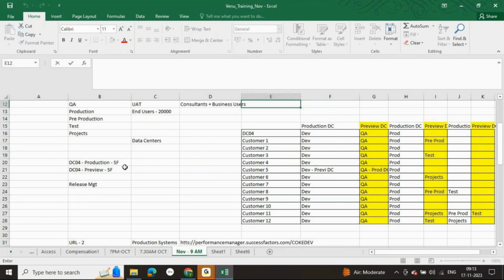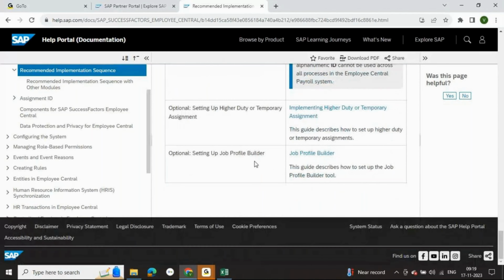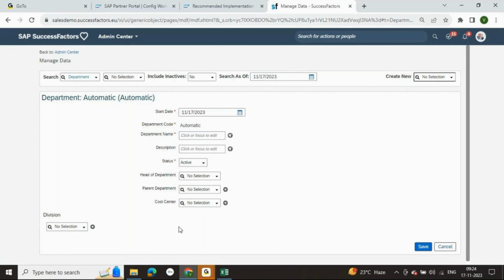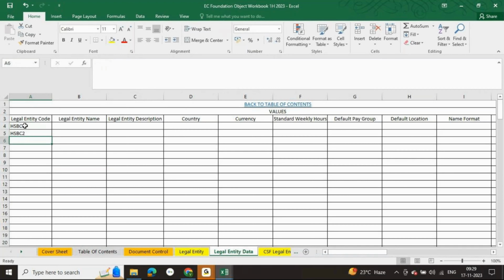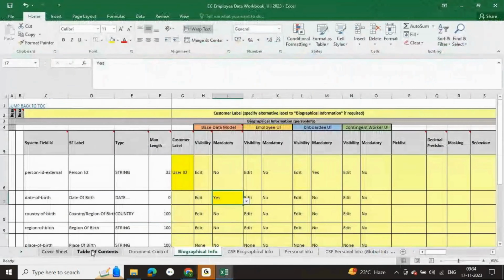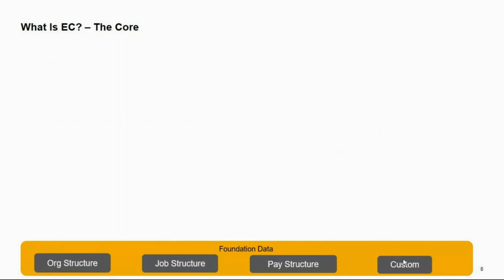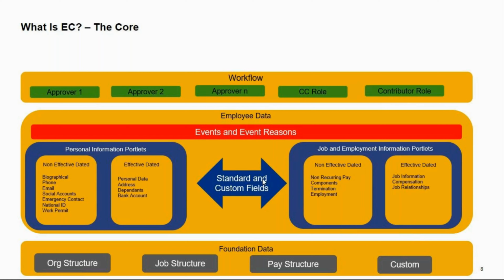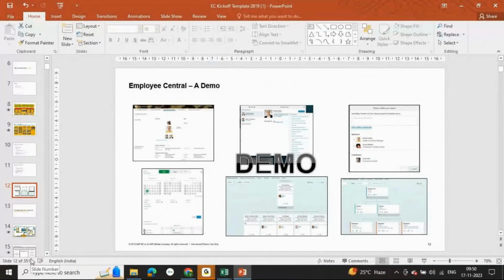SAP Successfactors Training 2024 SAP Successfactors Online Training Call or WhatsApp +91 8297923103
SAP Successfactors Training SAP Successfactors Online Training SAP Successfactors Training 2024 Welcome to our comprehensive SAP SuccessFactors training series! 🚀 Whether you're a seasoned HR professional or just starting out, this in-depth course is your gateway to mastering the intricacies of SuccessFactors, the leading cloud-based HR management system by SAP.

In this course, we cover everything from the fundamentals to advanced techniques, ensuring you gain a deep understanding of SuccessFactors modules such as Employee Central, Performance & Goals, Compensation, Learning, and more. Each module is broken down into easy-to-follow tutorials, providing hands-on guidance to navigate the platform effectively.

Delve into the realm of SAP SuccessFactors Employee Central with Trainingtomb.com! Uncover the intricacies of HR management and propel your career forward. Our expert-led courses provide a thorough understanding of this pivotal SAP module. Elevate your skills with us and explore specific training details - Your key to unlocking professional growth!

🔥 Here's what you'll learn:
- Setting up and configuring SuccessFactors modules for your organization
- Optimizing talent management processes
- Leveraging analytics for data-driven decision-making
- Streamlining HR operations and enhancing employee experience
- Implementing best practices and industry insights

Our instructors bring years of industry expertise, offering practical insights and real-world scenarios to help you grasp concepts easily. With a focus on practical application, you'll gain the skills needed to excel in your HR role and drive organizational success.

HR professionals, system administrators, consultants, and anyone interested in harnessing the power of SAP SuccessFactors to elevate their HR practices.

📌 Timestamps:
00:00 - Introduction to SAP SuccessFactors
00:09 - What is Partneredge in SAP SuccessFactors ?
07:45 - What is EC Foundation workbook in SAP SuccessFactors?
17:55 - What is Employee Data workbook in SAP SuccessFactors?
17:55 - What is Employee Data workbook in SAP SuccessFactors?
24:25 - What is Kickoff Template in SAP SuccessFactors?
39:48 - Contact us for SAP SuccessFactors LIVE Demo

1. **SAP SuccessFactors Employee Central Training:** Centralized HR system for managing employee data, payroll, and HR processes.

2. **SAP SuccessFactors Recruiting Training:** Manages the entire recruitment process from job postings to candidate selection.

3. **SAP SuccessFactors Onboarding Training:** Facilitates the onboarding process for new hires, integrating them smoothly into the organization.

4. **SAP SuccessFactors Performance & Goals Training:** Helps in setting goals, performance evaluations, and tracking employee progress.

5. **SAP SuccessFactors Learning Management System Training:** Manages employee training and development programs.

6. **SAP SuccessFactors Succession & Development Training:** Identifies and develops talent within the organization for future roles.

7. **SAP SuccessFactors Compensation Training:** Deals with salary structures, bonuses, and overall compensation management.

8. **SAP SuccessFactors Workforce Analytics & Planning Training:** Provides insights into workforce trends and helps in strategic workforce planning.

9. **SAP SuccessFactors Employee Central Payroll Training:** Handles payroll processing and integration with Employee Central.